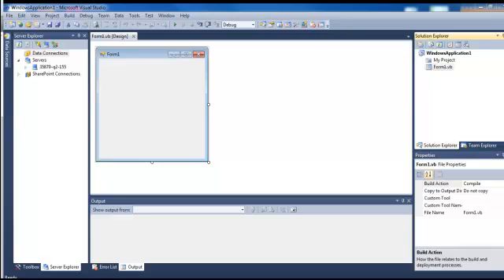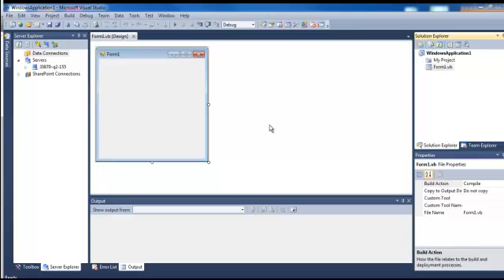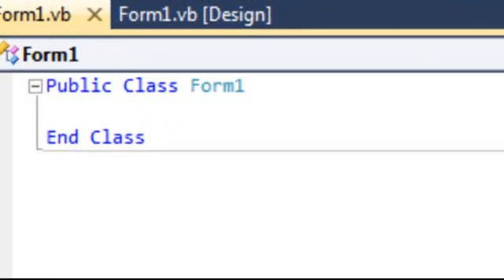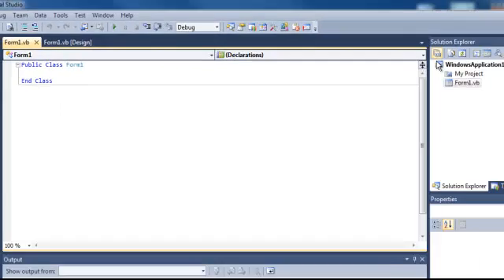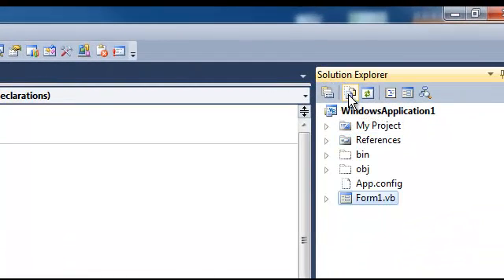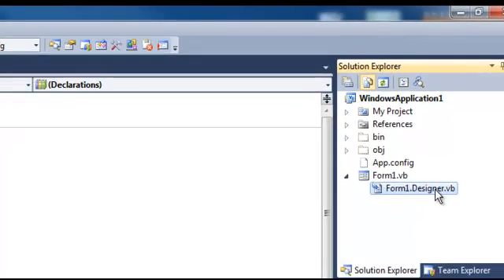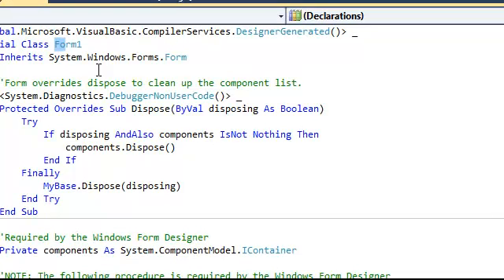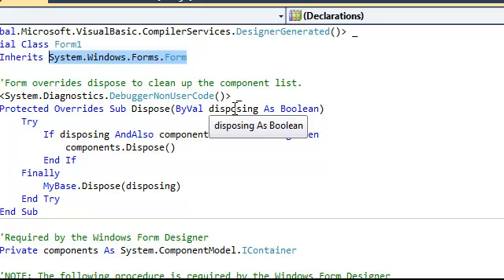Visual Basic - Inheritance of Windows Form Class Demo